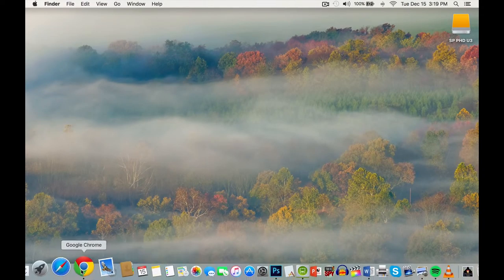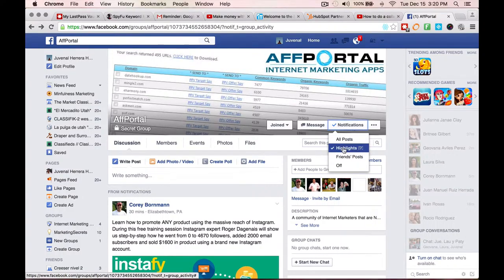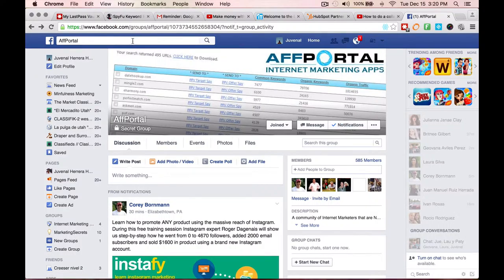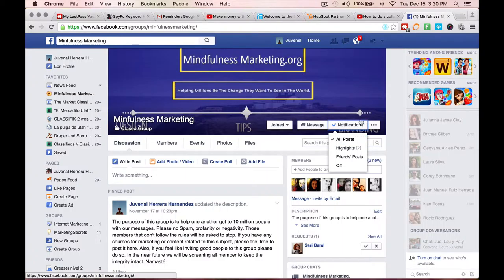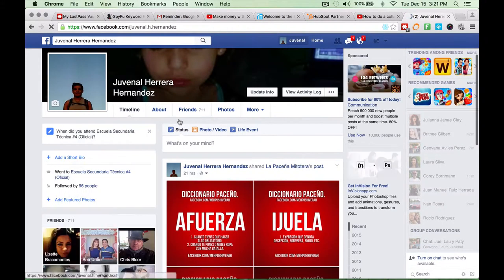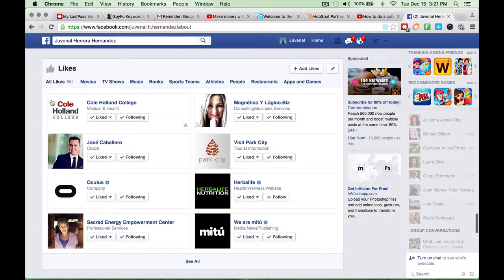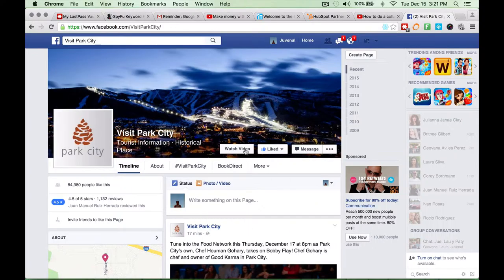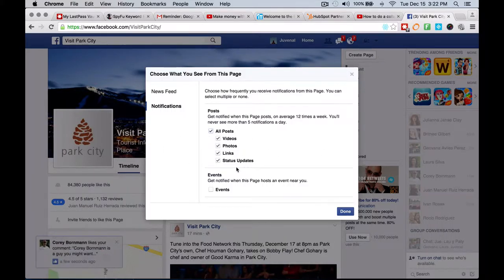Get Notifications From Groups And Pages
In this video I will be showing you how to set up your Facebook so you can get all the updates from your favorite groups and pages.